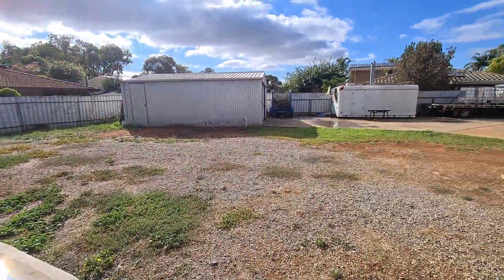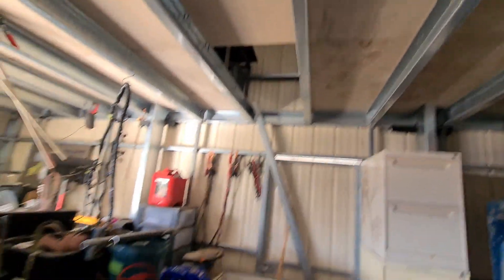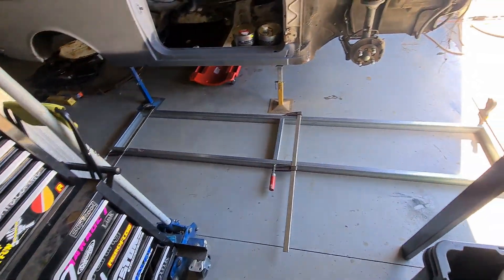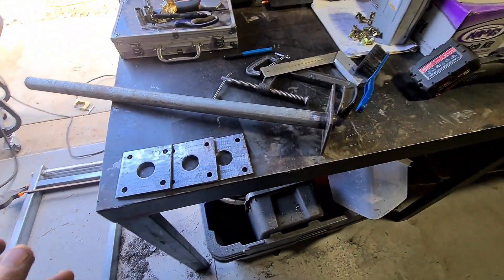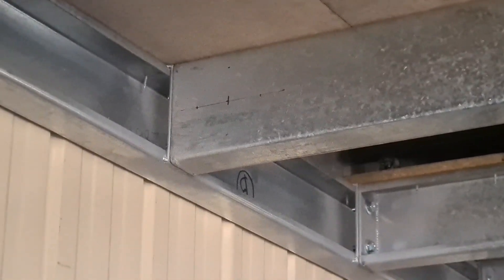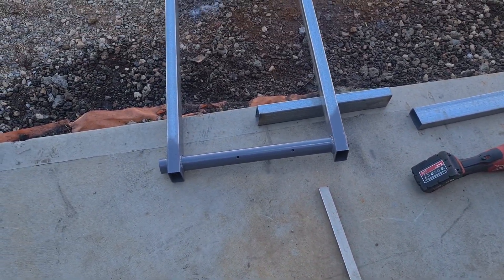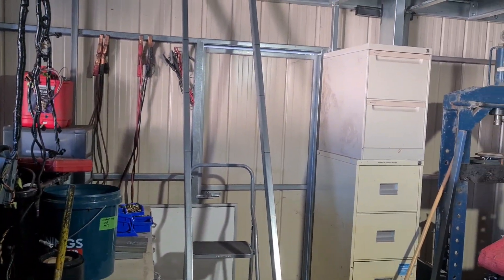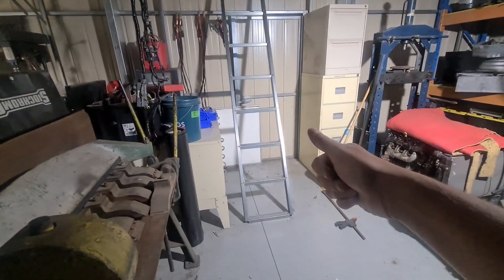I built a ladder...